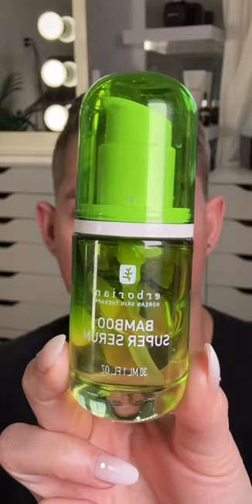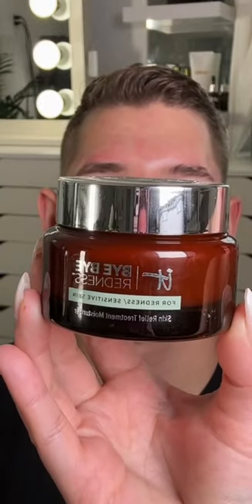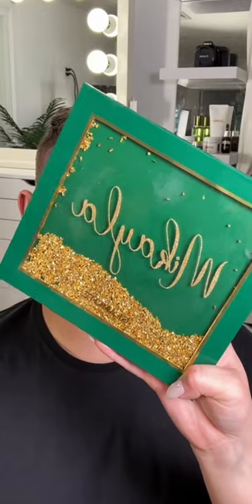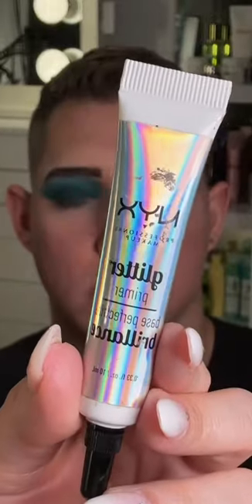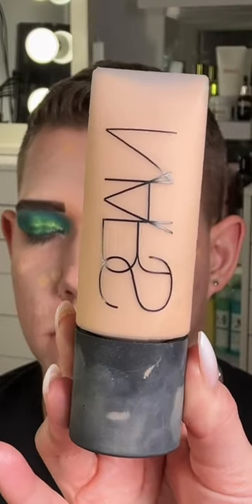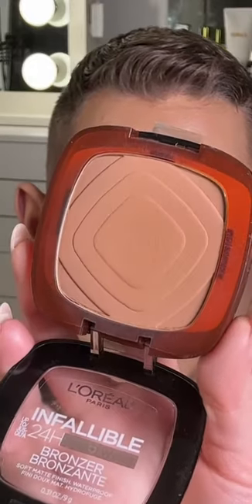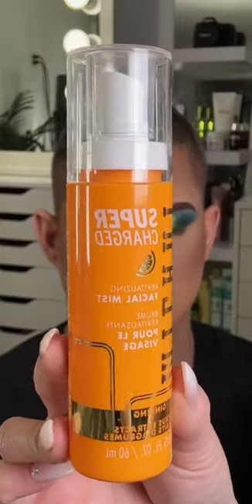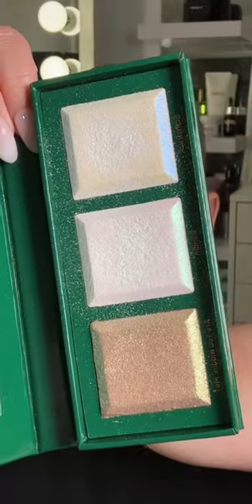This took five hours to film...